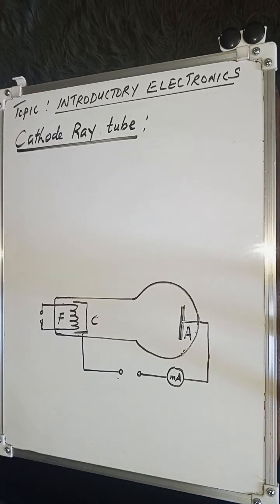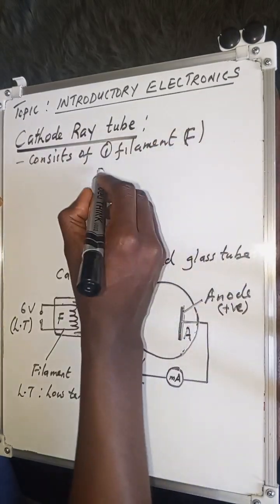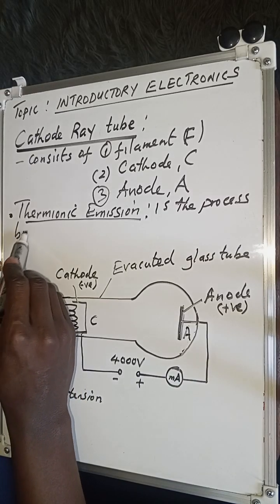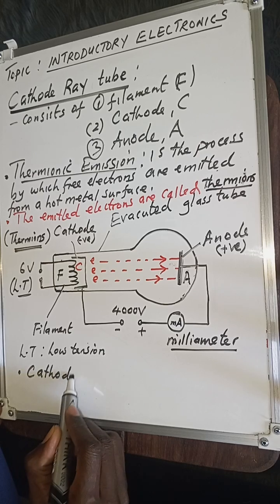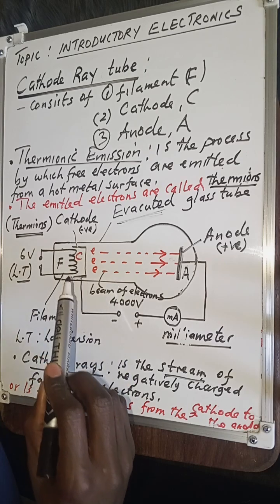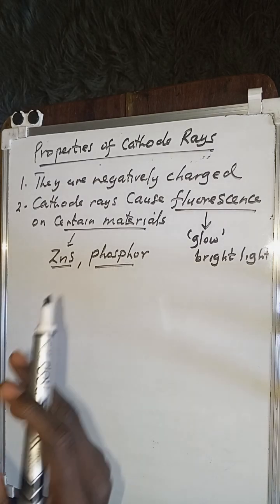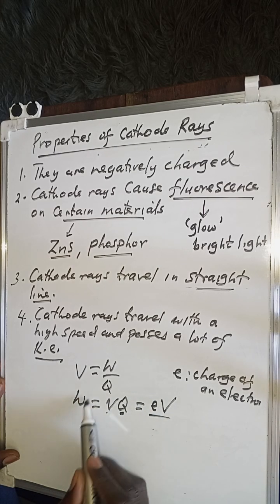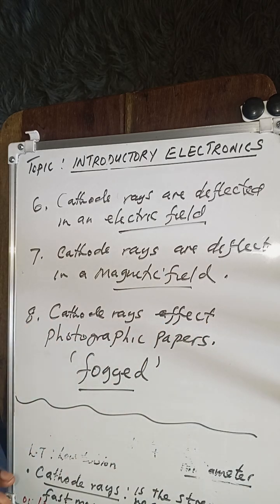INTRODUCTORY ELECTRONICS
introduction to electronics. This video focuses on the  Cathode Ray tube and properties of cathode rays